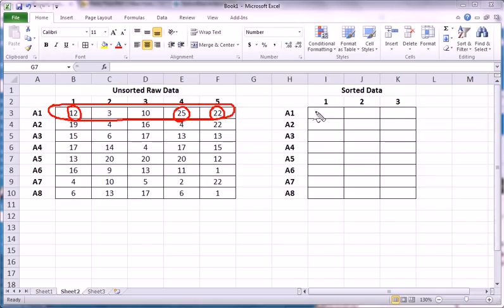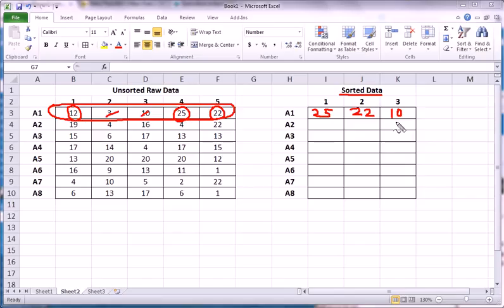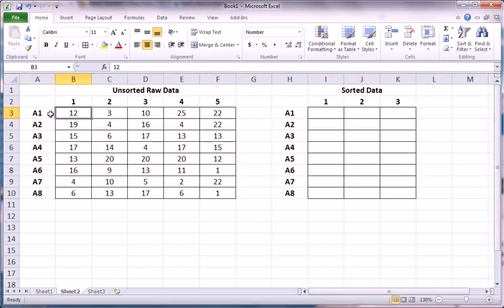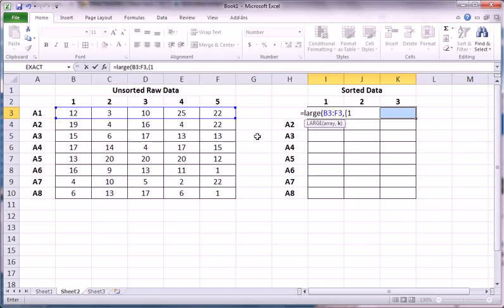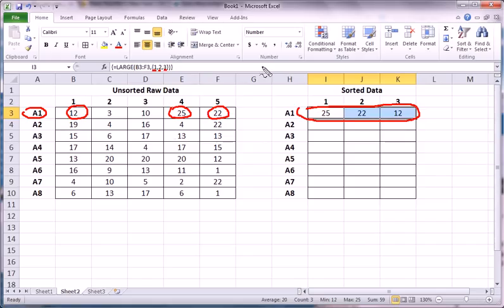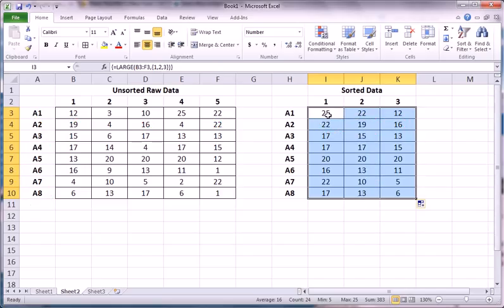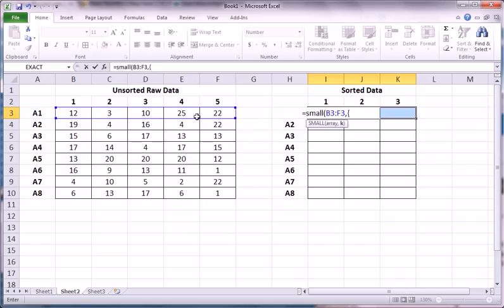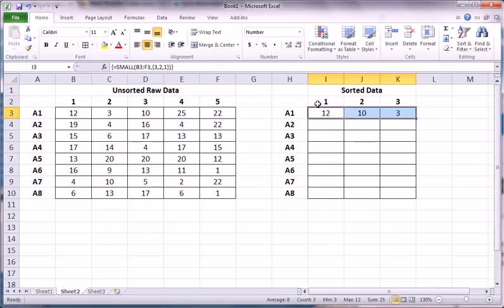Excel Array Large and Small functions